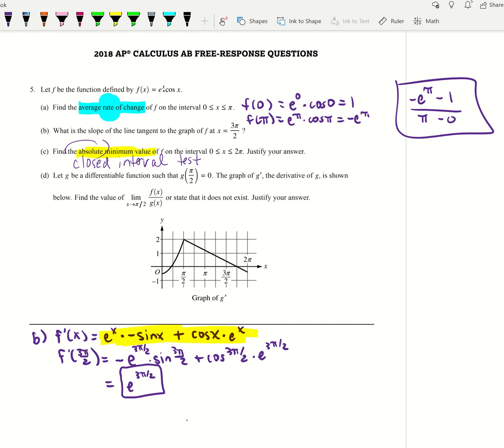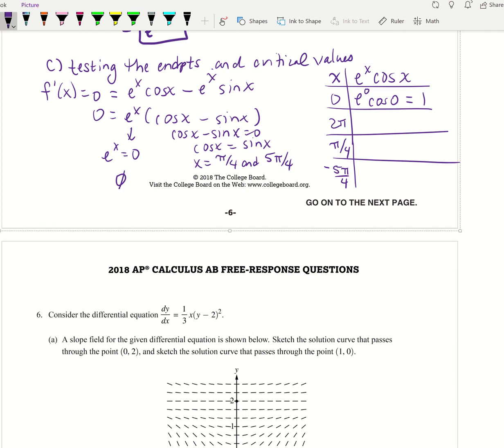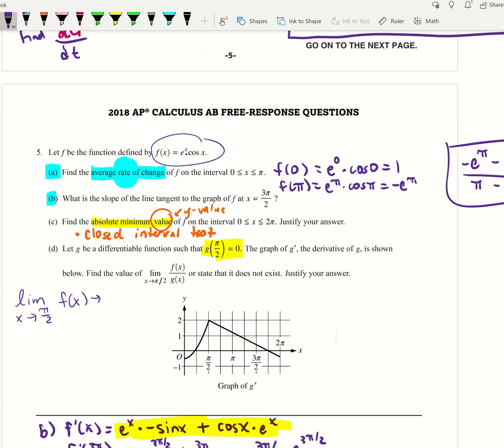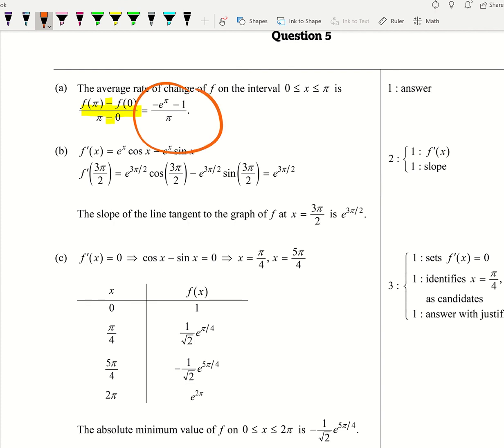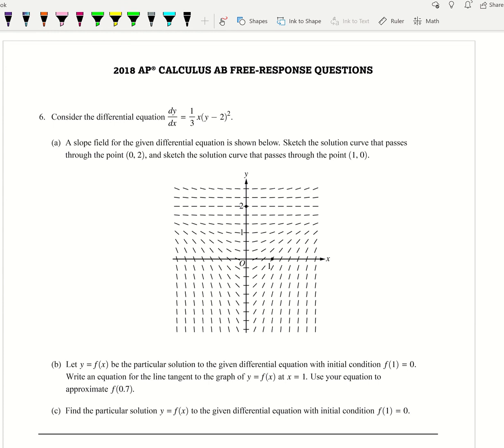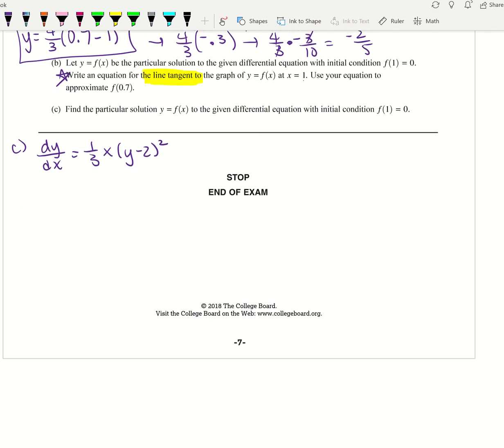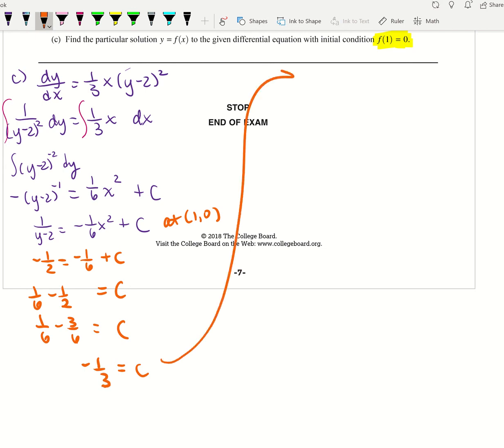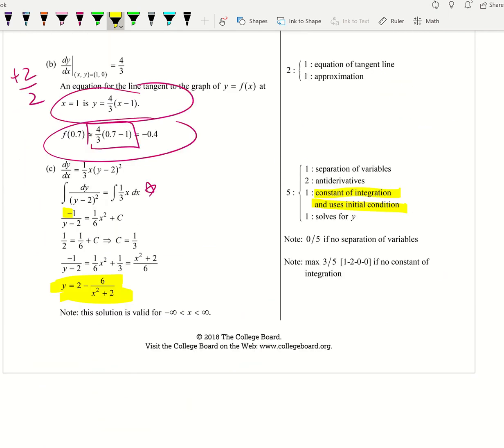AB 2018 FRQ 3 6 Part 2